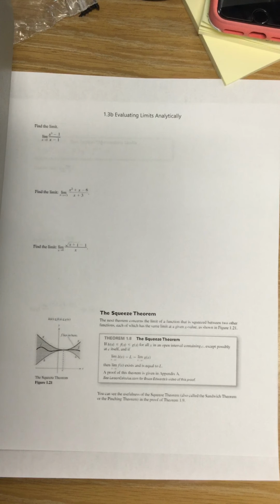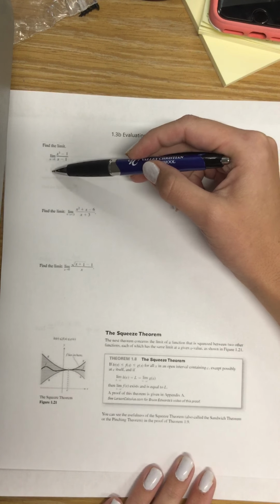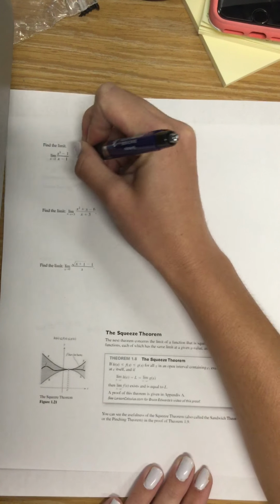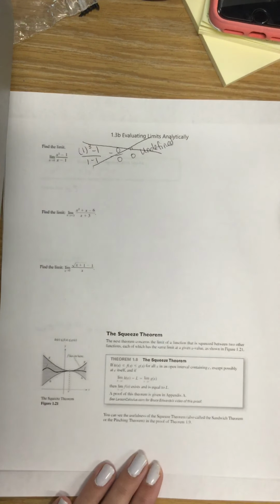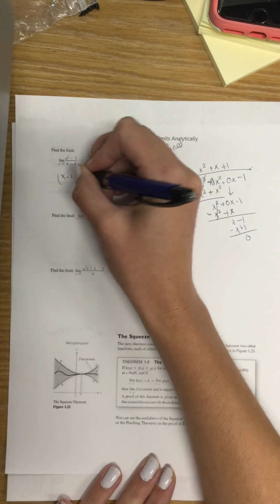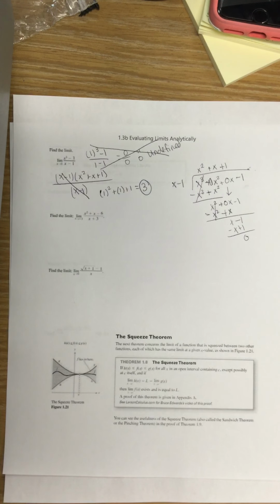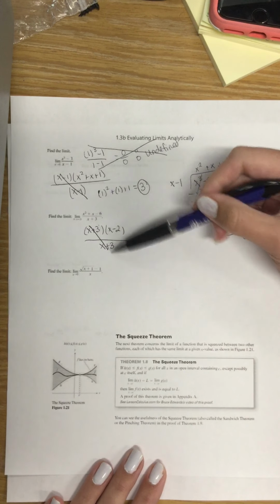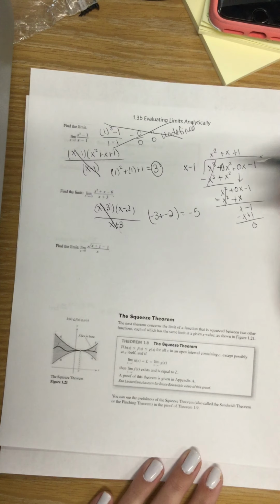Calculus 1.3b Evaluating Limits Analytically